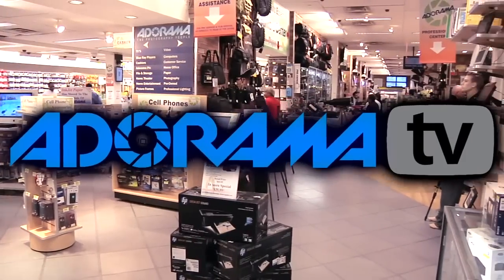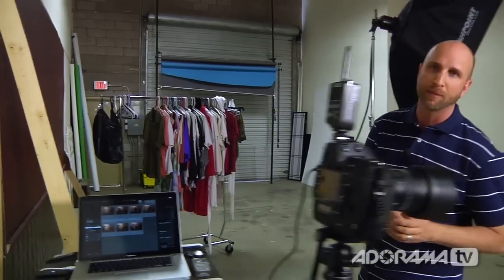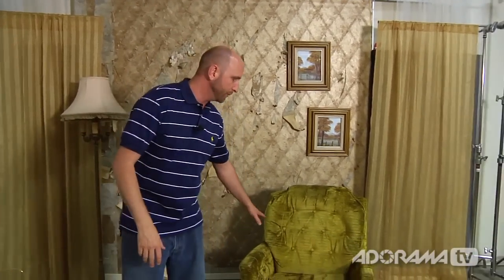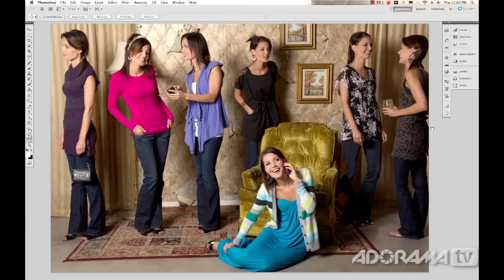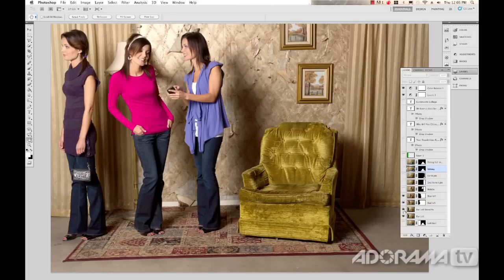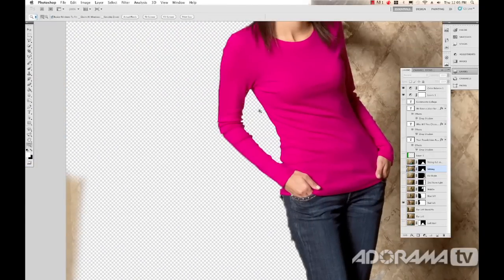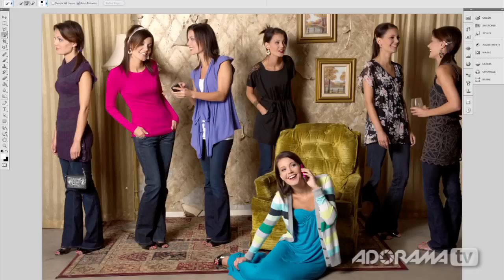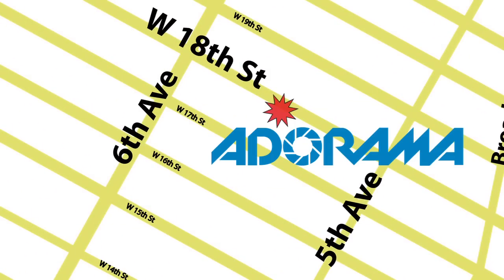Digital Photography 1 on 1: Episode 69: Compositing: Adorama Photography TV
Adorama Photography TV presents Digital Photography One on One with Mark Wallace. In this week's episode Mark answers a question about combining multiple images in Photoshop to create a unique special effect. Watch as Mark walks through studio set up and then moves on to the tips in tricks in Photoshop that can create a great composite image.

To learn more about compositing and working with Adobe Photoshop Layers, go